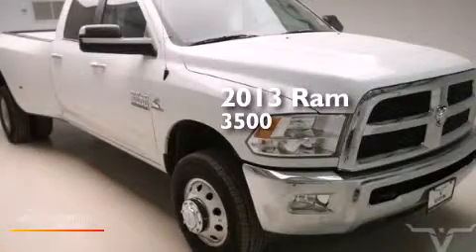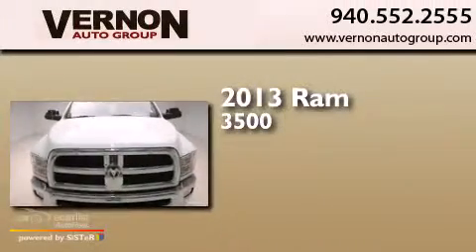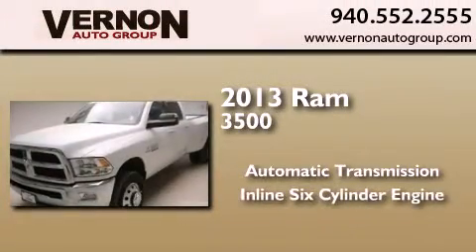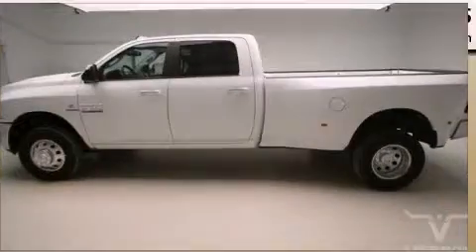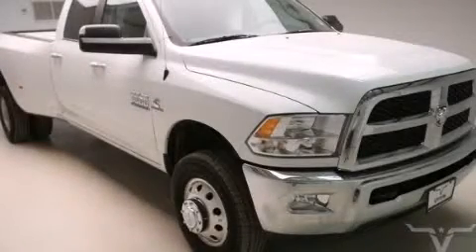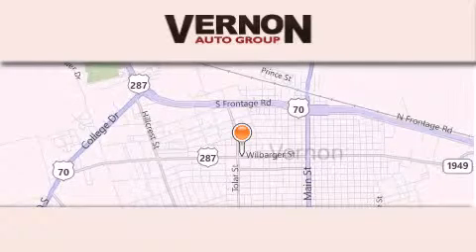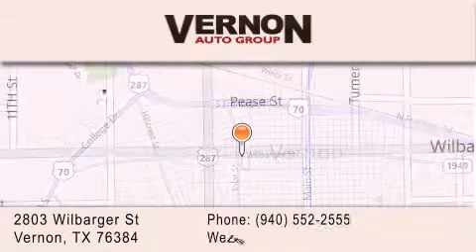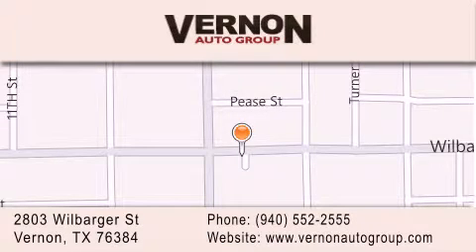2013 Ram 3500 DRW Vernon TX 76384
We have been honored to serve the Vernon TX area , we promise that your experience at our dealership will exceed your expectations ! Year : 2013 Make : Ram Model : 3500 DRW Engine : 6.7L I6 Cummins Turbo-Diesel Engine Trans . : Automatic Exterior : White Interior : Gray Vernon Auto Group 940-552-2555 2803 Wilbarger St Vernon , TX 76384